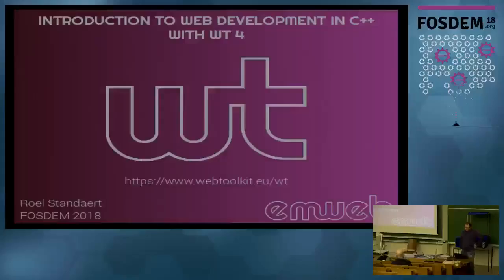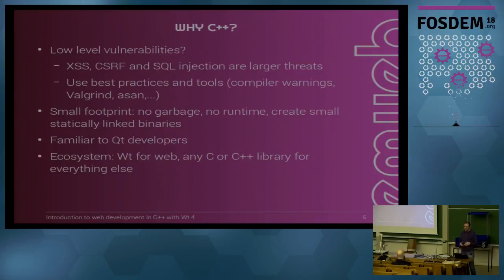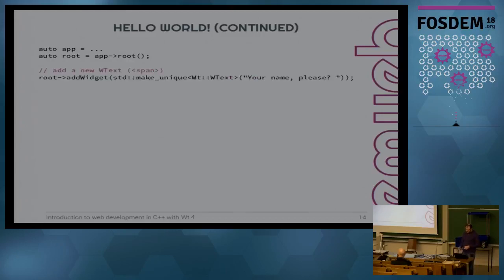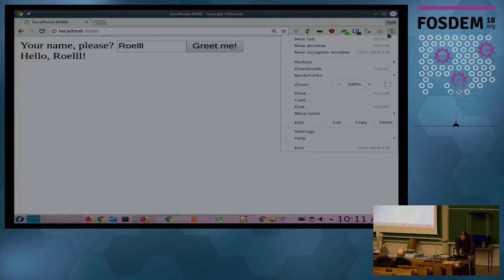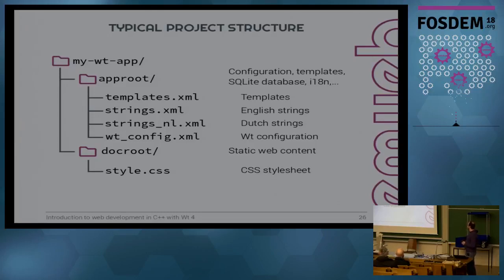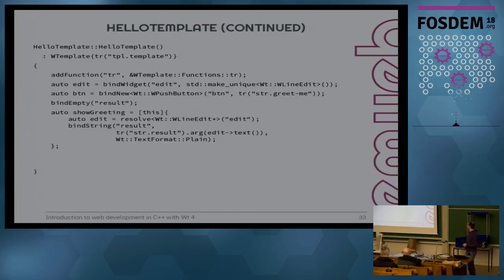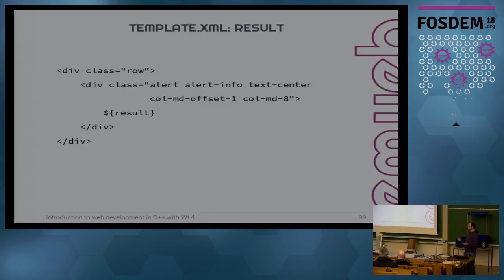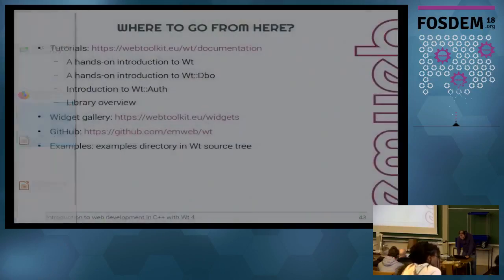Introduction to web development in C with Wt 4 A server side web framework written in C